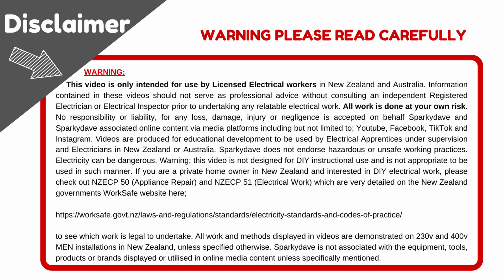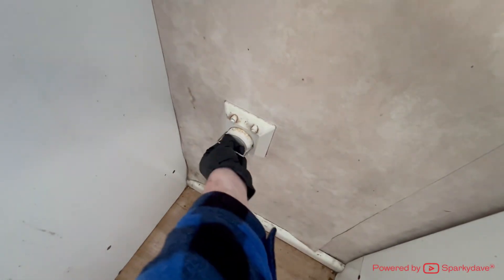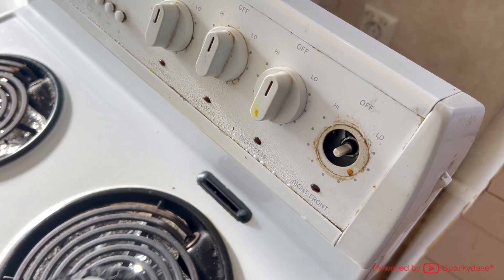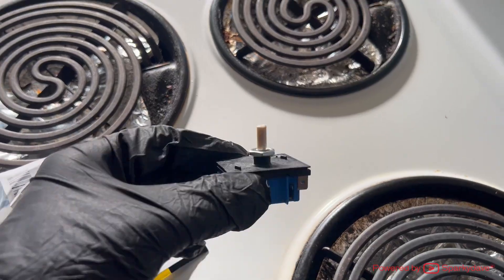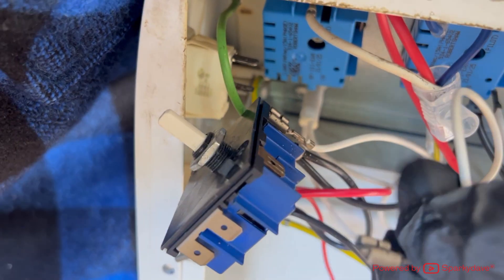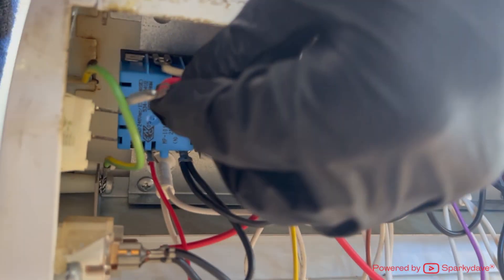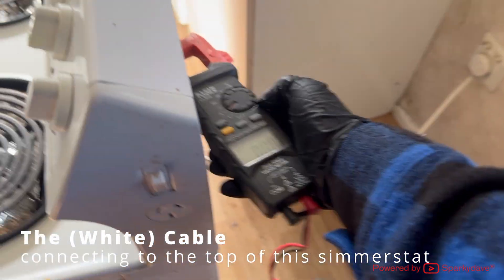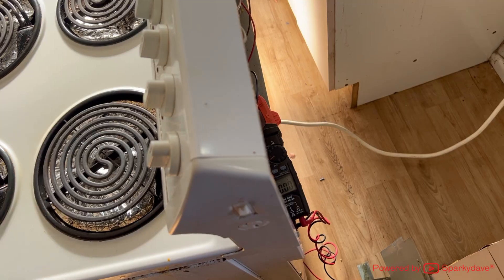How To Diagnose and Replace a Simmerstat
How to diagnose a simmerstat issue in a freestanding oven and replace a simmerstat. This video also provides a testing guide for apprentices.

Thanks,